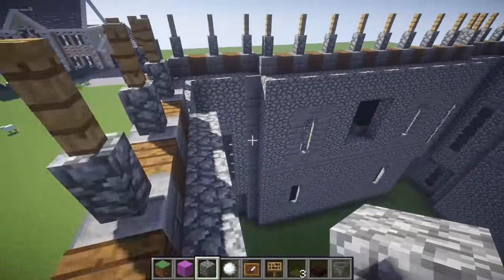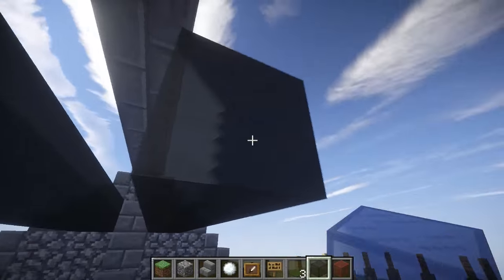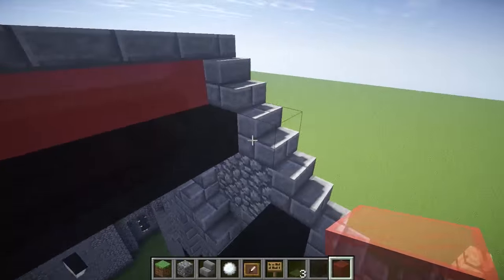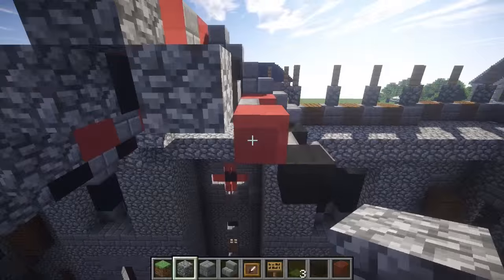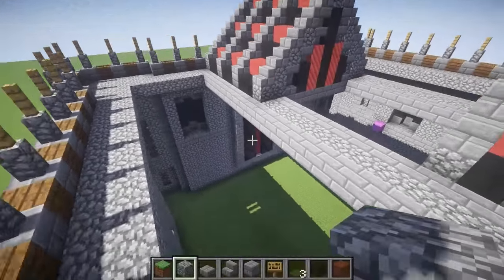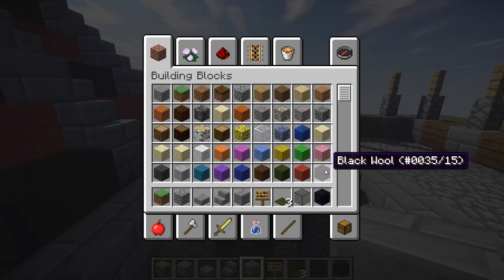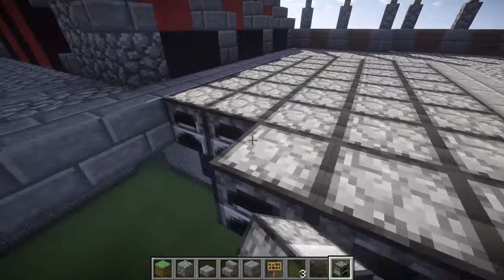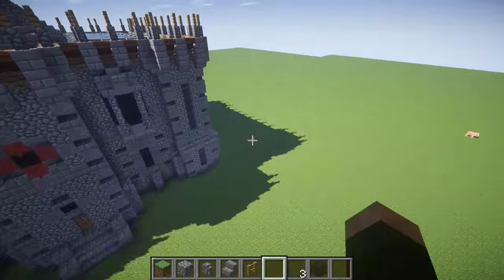Minecraft: EPIC: Castle Starter House Part 4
Want to live in a castle! show off to your to your minecraft buddies with this Epic starter house !

Let's keep the comment section AWESOME to ensure everyone has a good time.  With your help, we can continue to build a Wicked community! Thanks and enjoy! :D